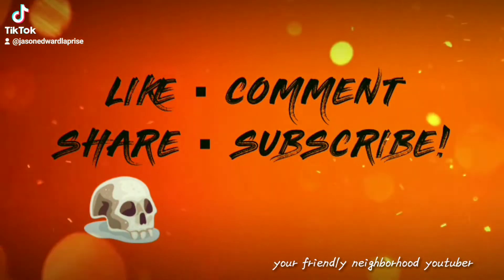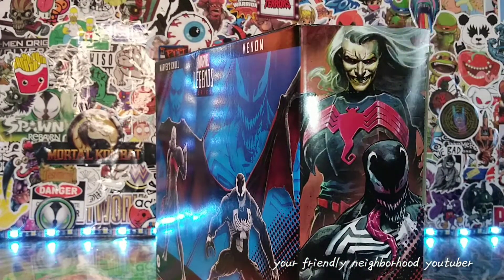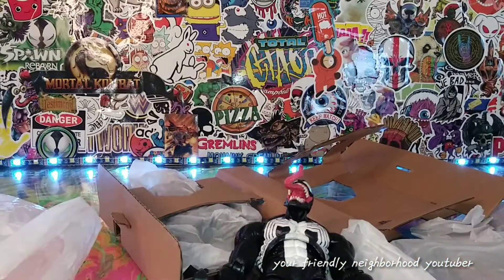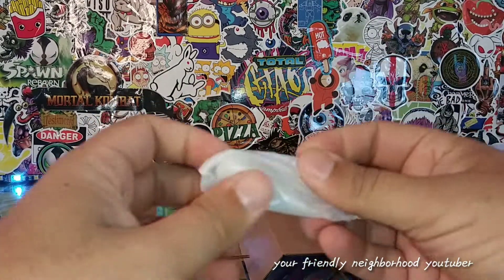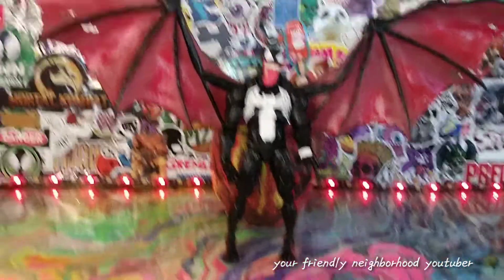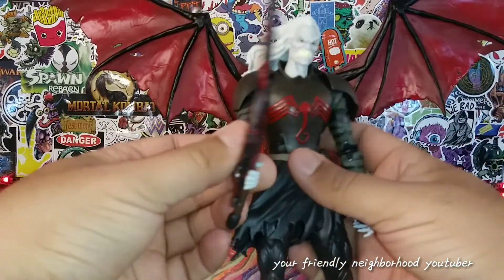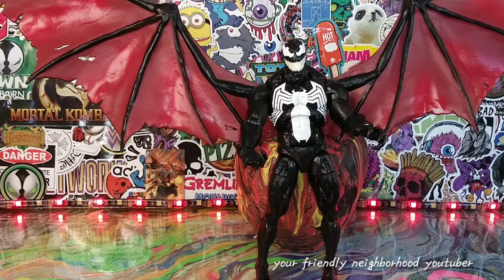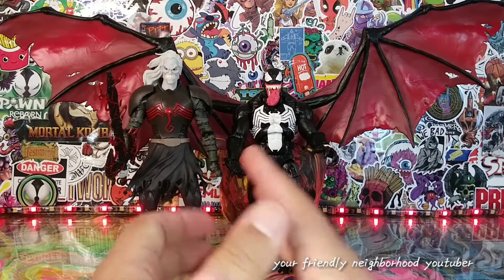VENOM x KNULL ▪ MARVEL LEGENDS TWO-PACK REVIEW!